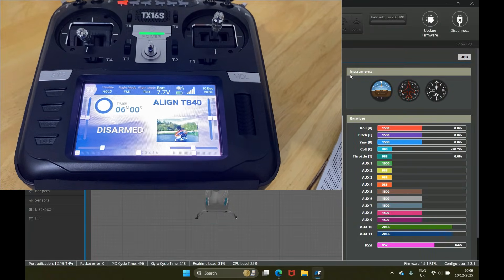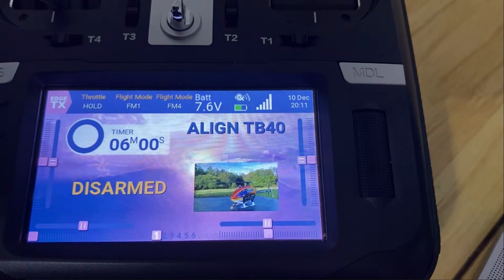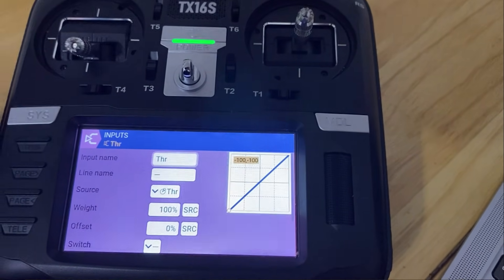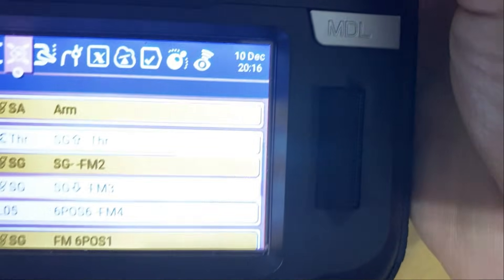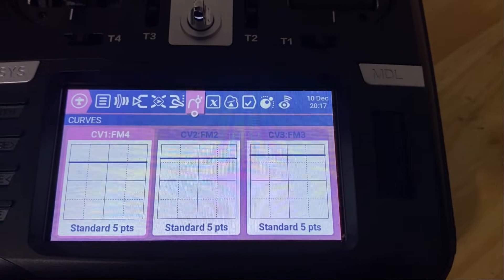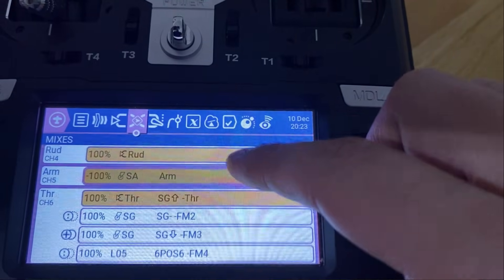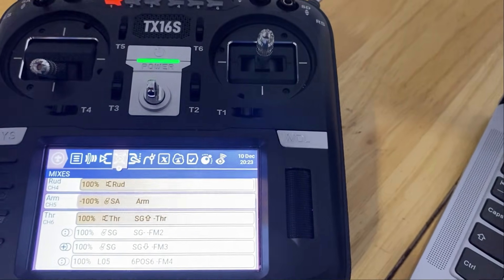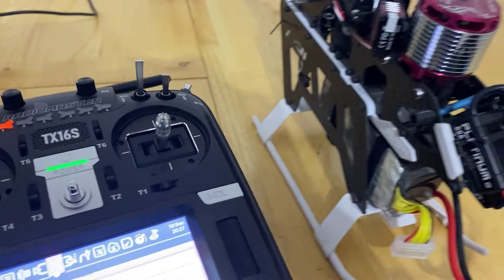Rotorflight Nexus-XR "Normal Flight Mode" with Radiomaster TX16S ELRS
This video explains how to configure Normal Mode for RC helicopters on the Radiomaster TX16S ELRS transmitter to work with Rotorflight Nexus-XR. I go step-by-step through radio setup up and throttle curves to ensure a safe and stable Normal-mode setup for controlled hover and flight.